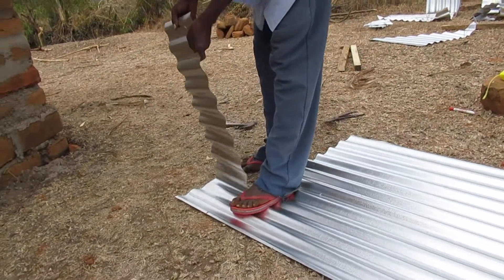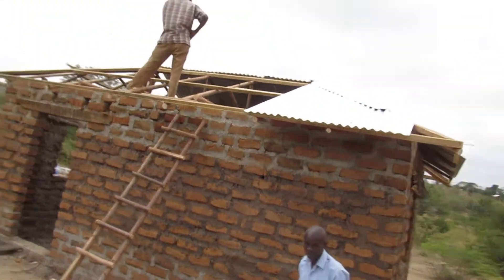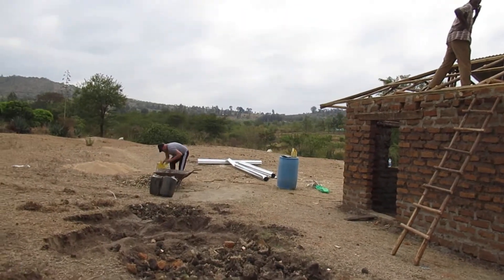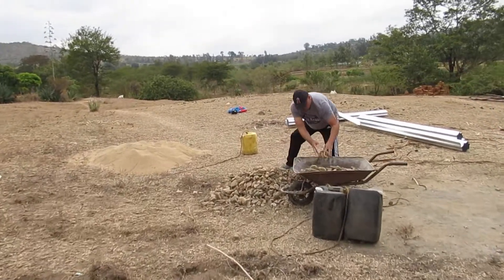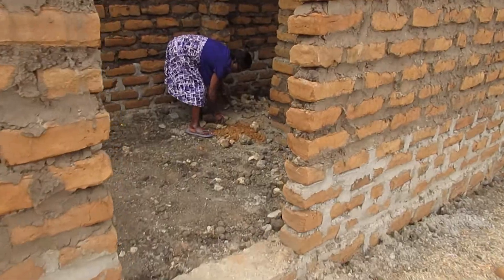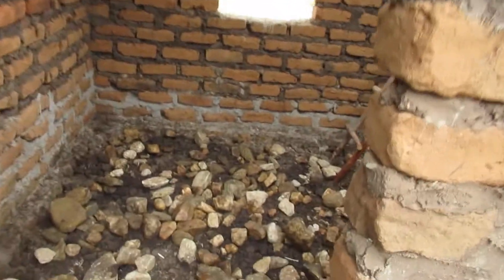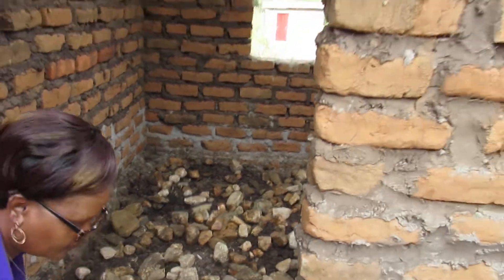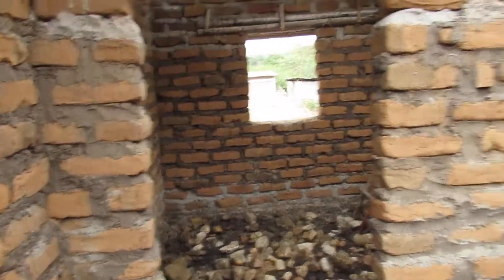Day 3 Masii 619